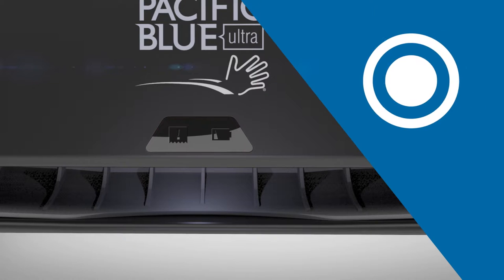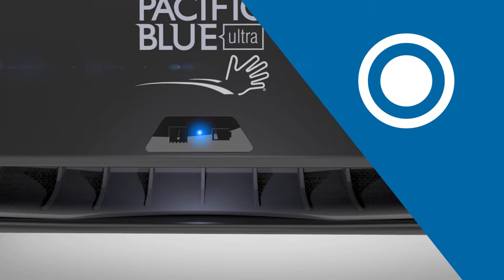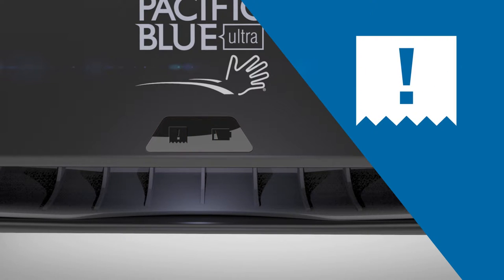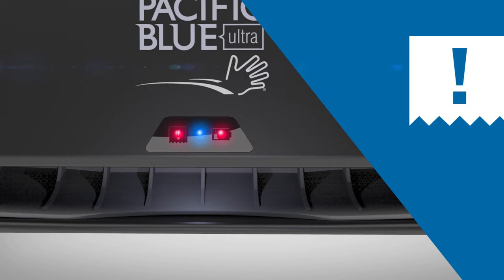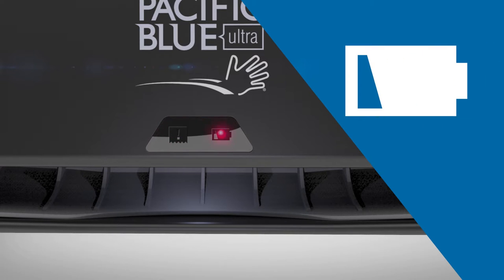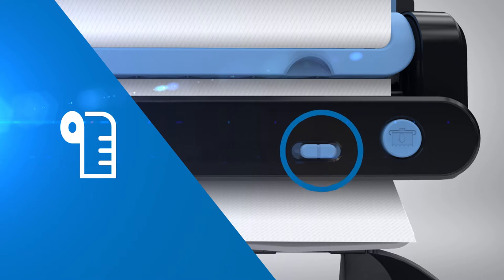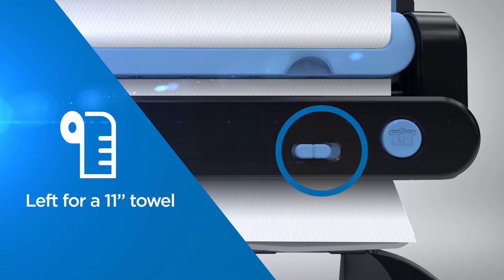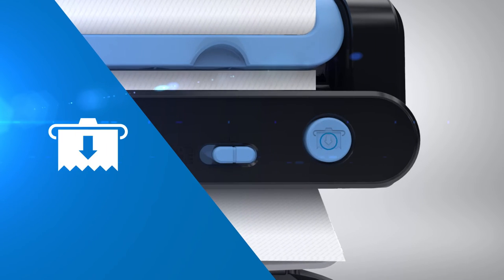Pacific Blue Ultra™ Automated Towel Dispenser- Operation